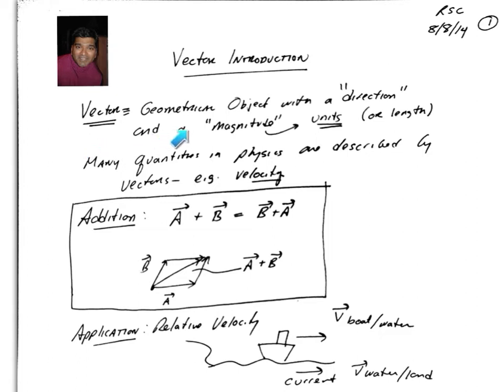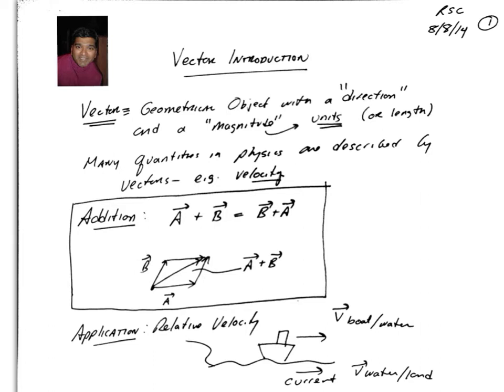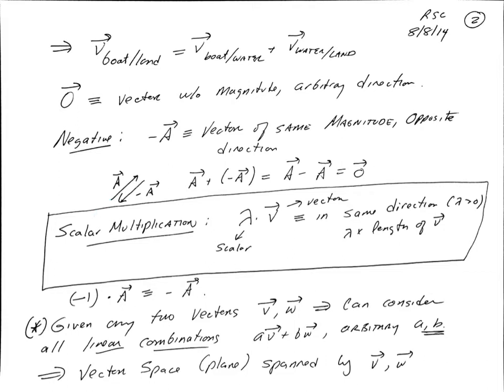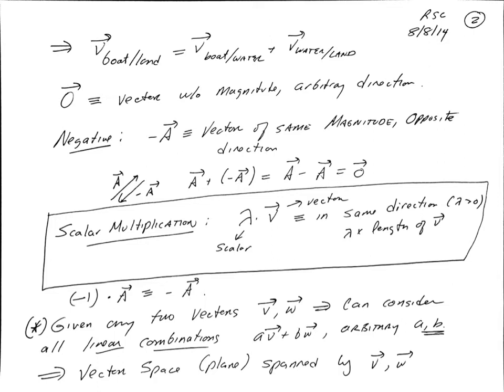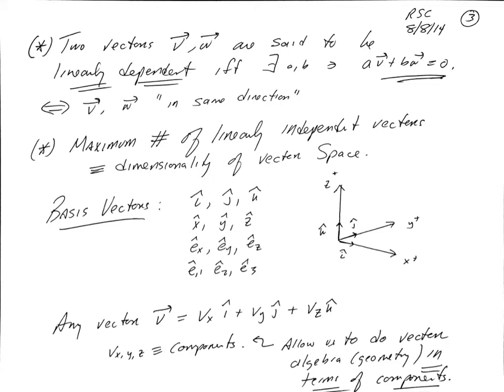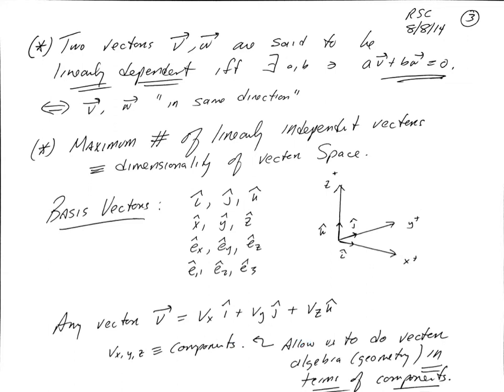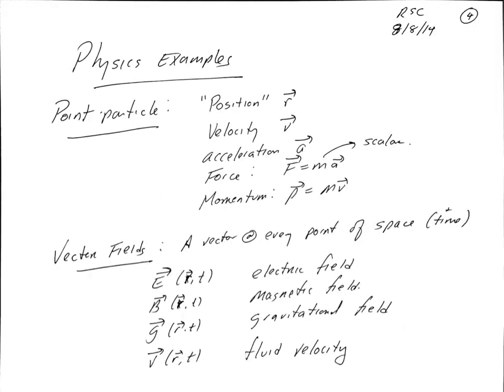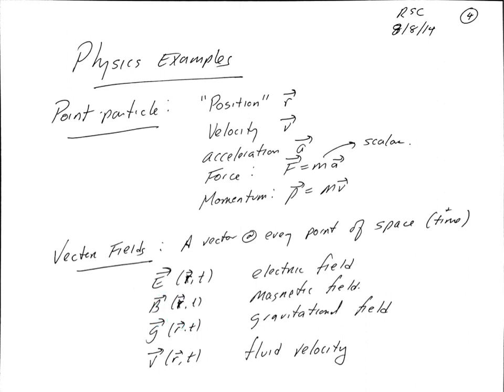Introduction to Vectors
Brief introduction to vectors, and in particular to vector addition, multiplication of a vector by a scalar, linear independence, and basis vectors. Video created for PHY 415/810 at Michigan State University by R. Sekhar Chivukula. PDF of notes from video can be found